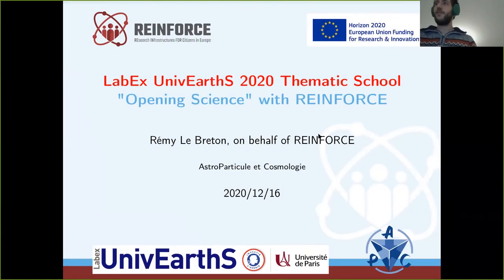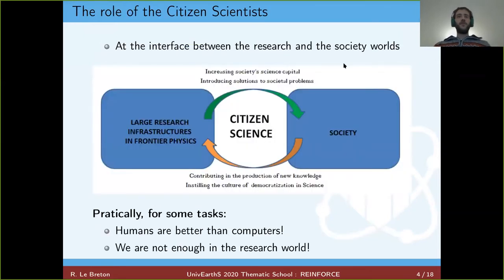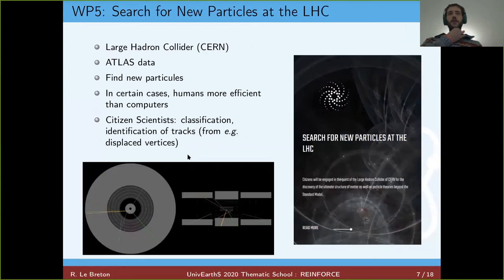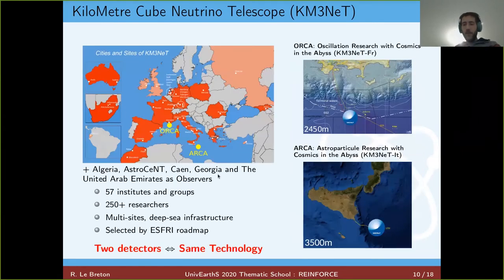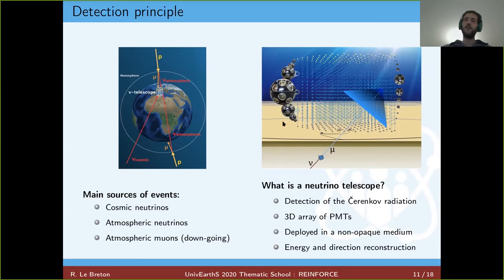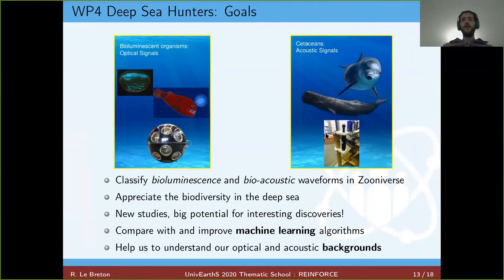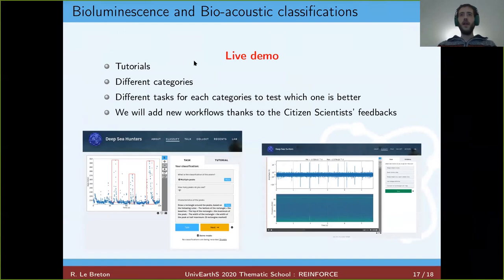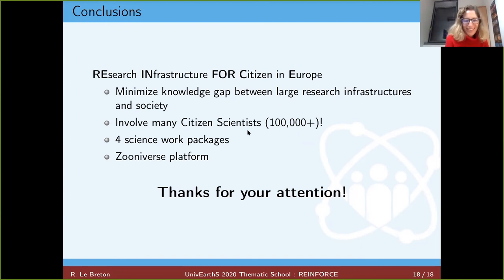Rémy Le Breton on "Opening Science", Session 3 (16/12/20) – LabEx UnivEarthS Thematic School 2020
Title: REINFORCE: Bridging scientist and citizens

Speaker: Rémy Le Breton is a CNRS post-doc researcher at the APC laboratory, working on KM3NeT, a neutrino telescope located at the bottom of the Mediterranean Sea. He is also involved in The REINFORCE project, whose aim is to engage citizens with researchers.

This video was recorded on the 16th of December, during the third and last session of the LabEx Thematic School 2020:

Session 3 | Participatory science: citizens at the heart of Science (16 December afternoon)